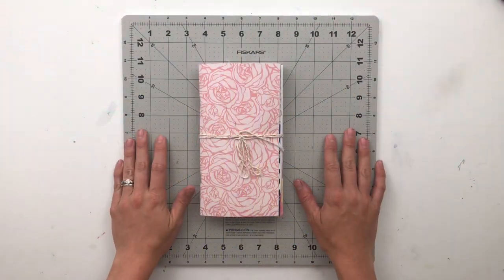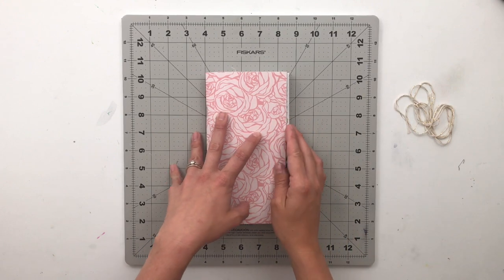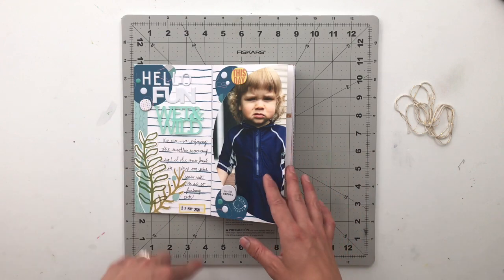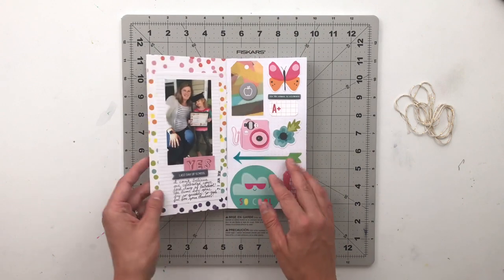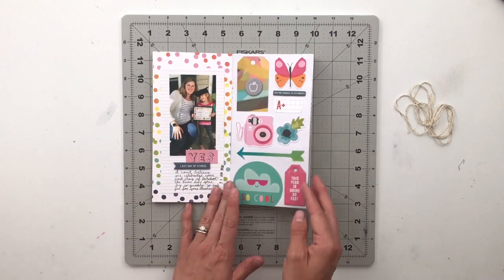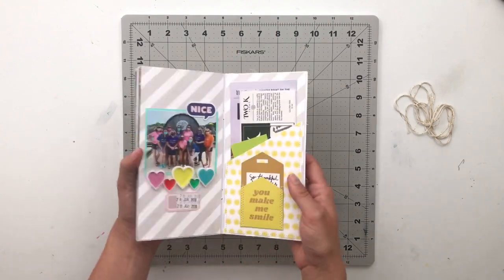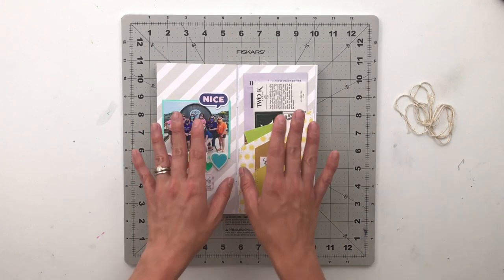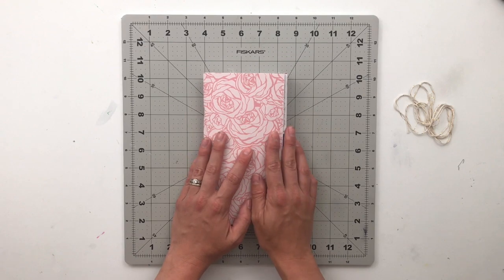Album Flip Through | KISundaySketch | Traveler's Notebook | Vol #2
I've linked the supplies I use regularly in my video below. If you would like to know where any specific product came from in one of my spreads, please let me know and I'll happily point you in the right direction.

Tim Holtz Tiny Attacher
Canon Photo Glossy II Paper 6"x4" (100 ct)